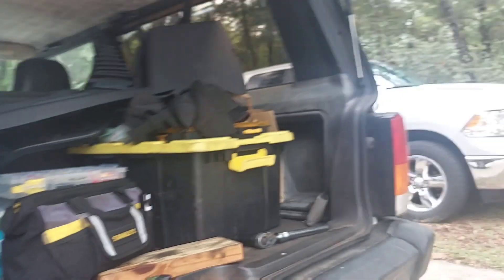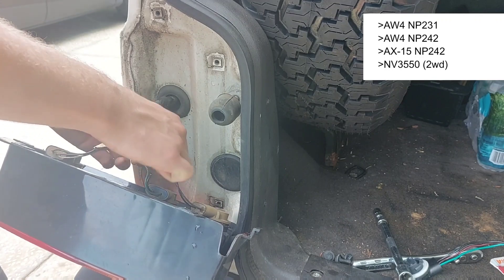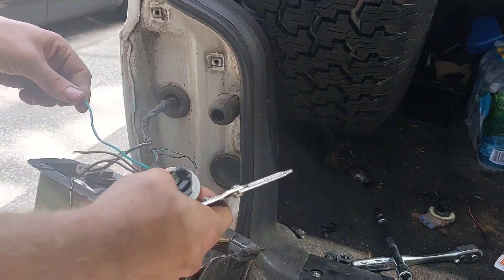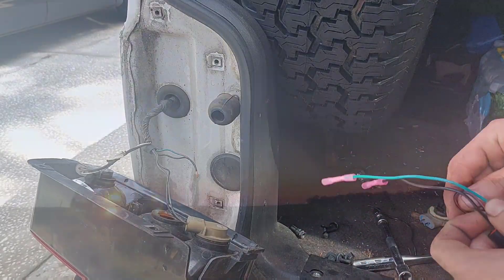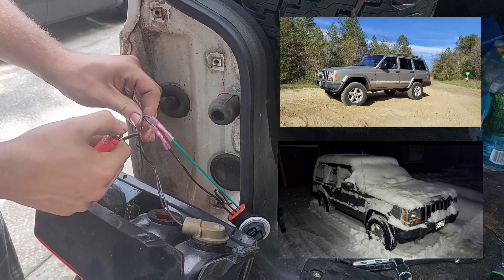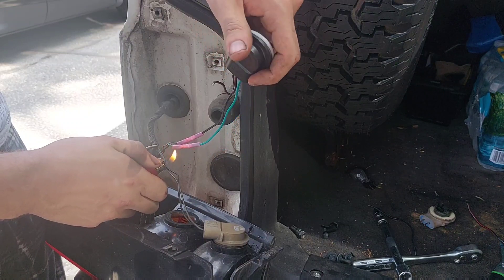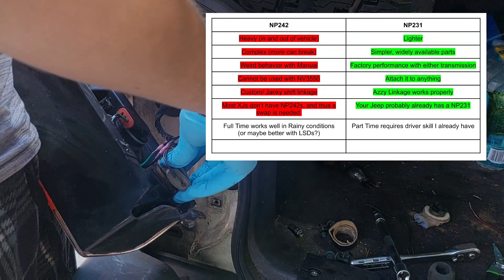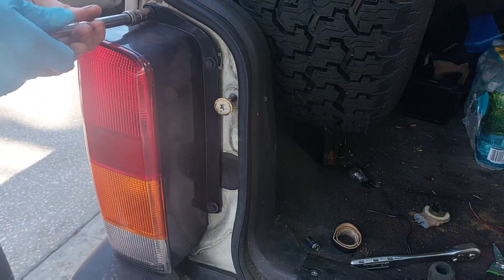Jeep Cherokee: NP242 Transfer Case in Review - Automatic and Manual applications ['87-'01 XJ]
From 1987 to 2001, the Jeep Cherokee had two 4WD driveline options; Command-Trac, a part time only system, or Selec-Trac, which also added an AWD mode.

In 2020, I swapped an NP242 into my previously NP231 equipped 2001 Cherokee XJ. I used it with the AW4 Automatic until the Manual Swap, when I then used it with an AX-15.

In this video, I discuss why I no longer have it, and the intricacies of a full time 4wd system.